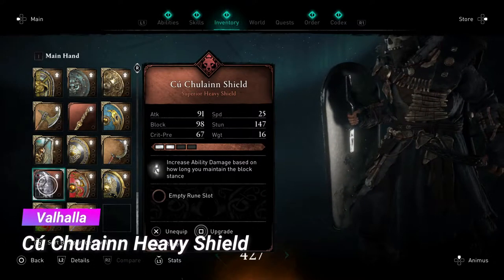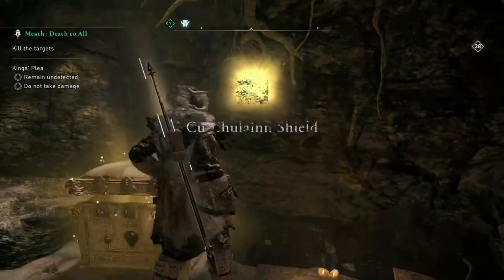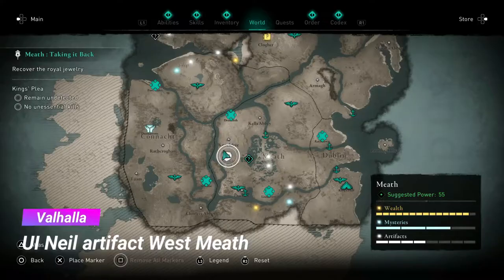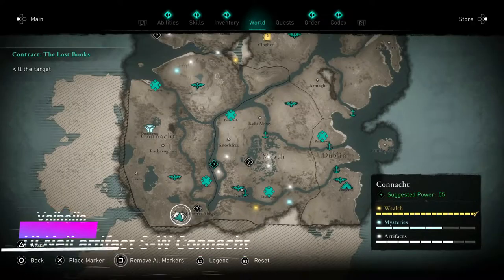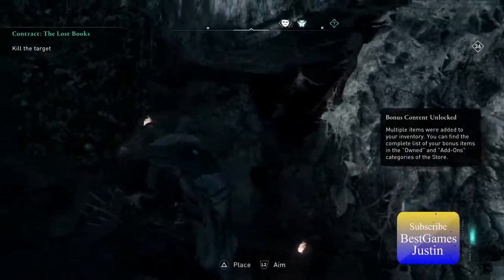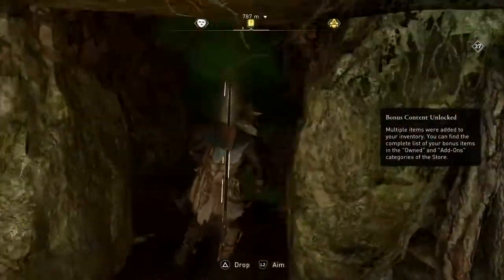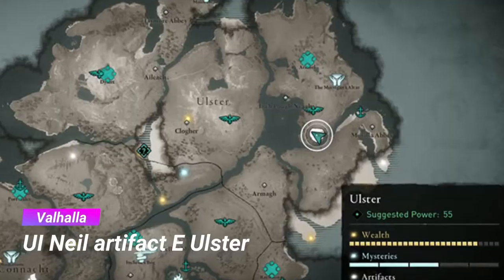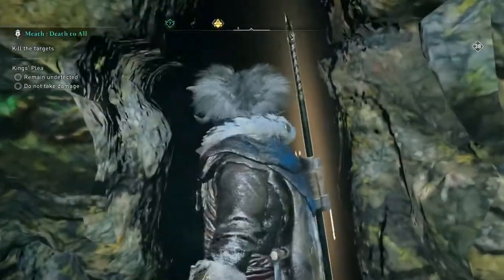Valhalla How To GET Free CU CHULAINN Shield, All 5 artifacts Location, Find All UI Neil Artifacts